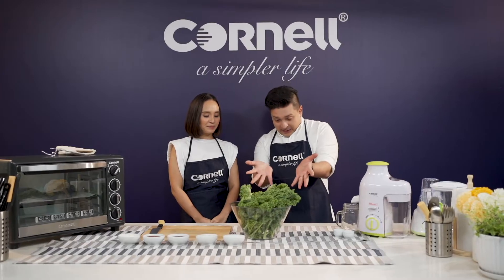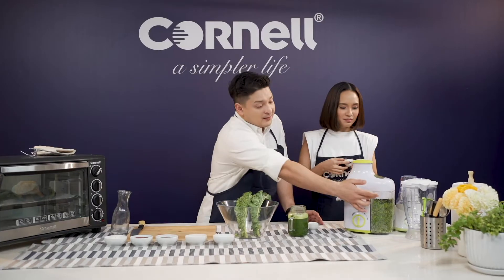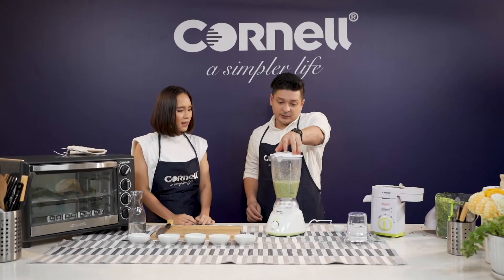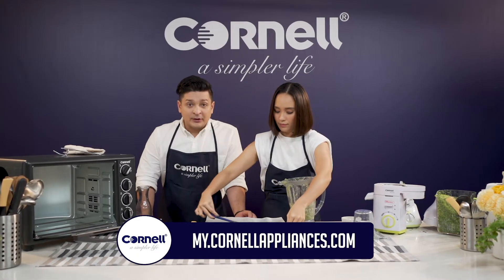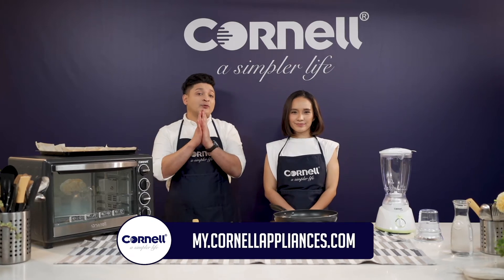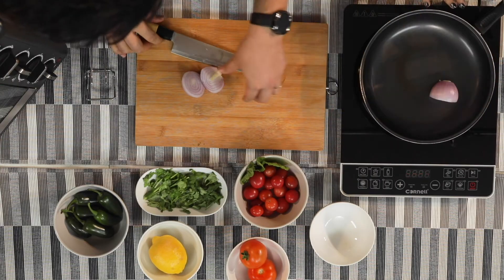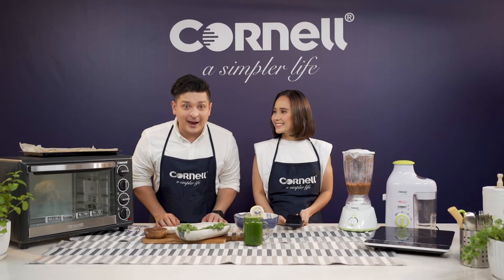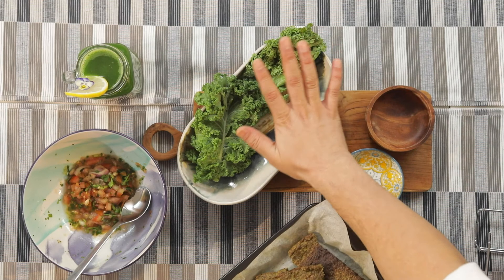Simply Fancy with Cornell | EP1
Watch & Win Raya Contest is here!
This coming Ramadhan, we are giving you a chance to win away big prizes when you catch a taste of good life with Razif Hashim and our special guest on Simply Fancy with Cornell!
Remember to attach your answer and Facebook username at the comment section down below!
Question Episode 1:
According to Razif Hashim, how many Heating Selection Mode(s) does the oven have?
Contest Ends: 14th April 2021
Prize: RM50 eStore Voucher (x 8 winners)
Winners will be announce on our Facebook page on 20th April 2021.